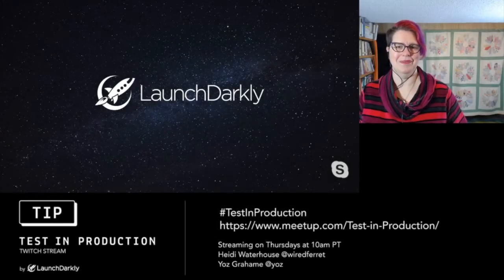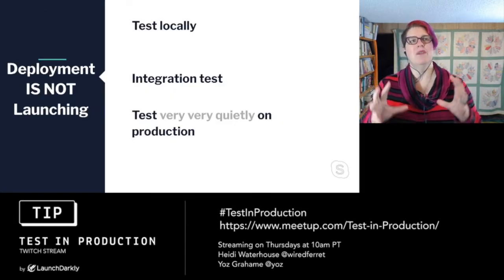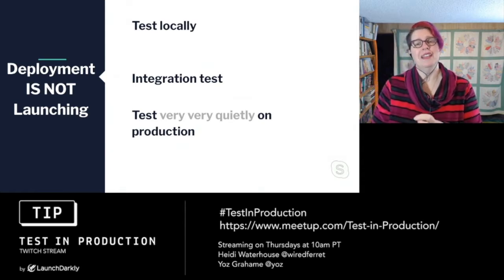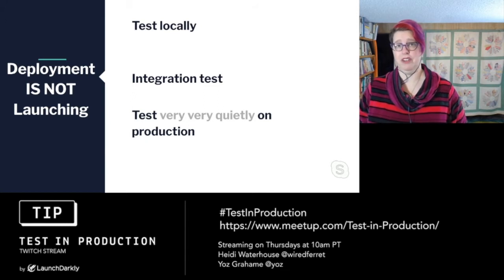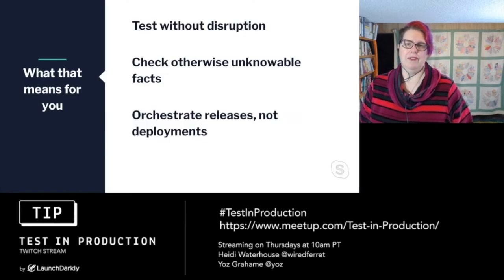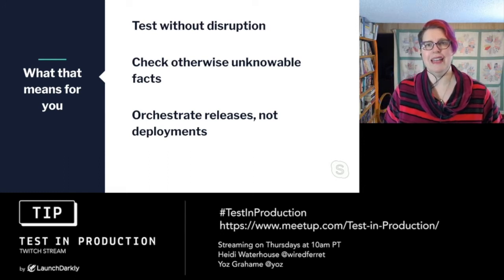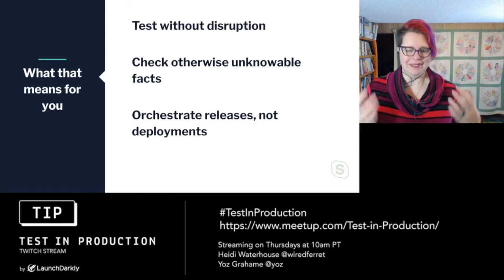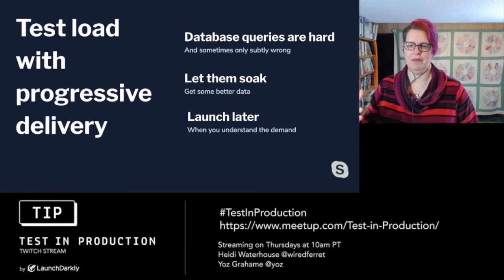Asynchronous Testing on a Distributed Team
Talk given by Heidi Waterhouse, Developer Advocate at LaunchDarkly, at the first-ever Test in Production Meetup on Twitch. Learn more about the Test in Production Meetup